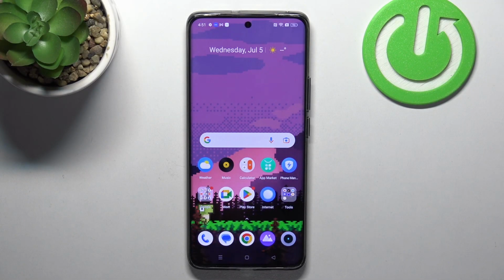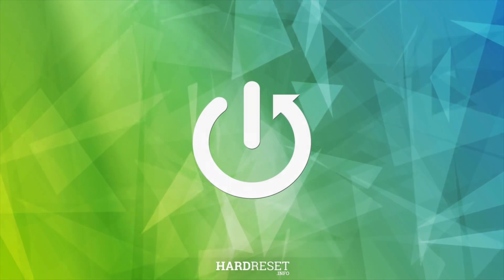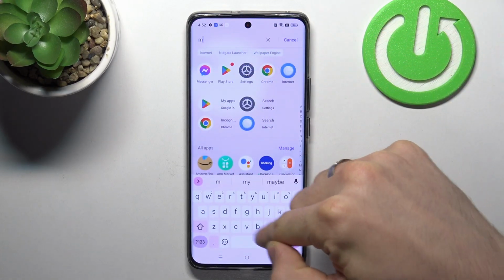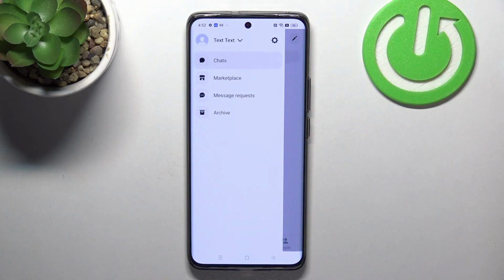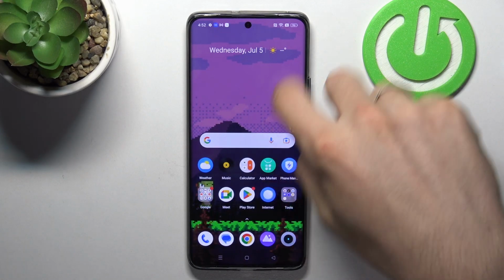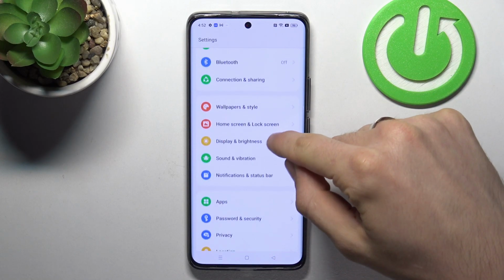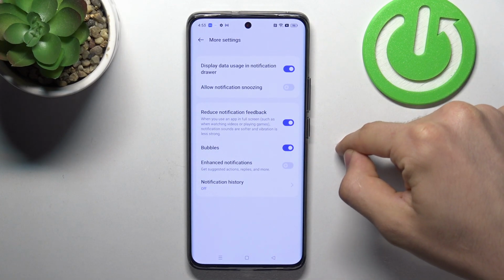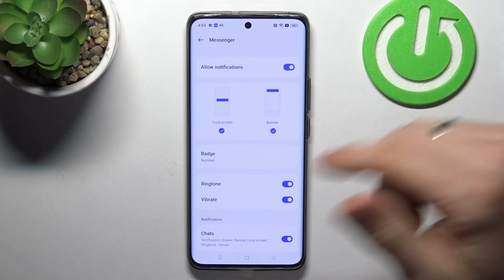How To Activate Or Deactivate Messenger Chat Bubbles On Relame 11 Pro +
Welcome to this comprehensive video tutorial on how to activate or deactivate Messenger chat bubbles on Realme 11 Pro+!

How to activate Messenger chat bubbles on Realme 11 Pro+
Realme 11 Pro+ Messenger chat bubbles tutorial
Enabling chat bubbles for Messenger on Realme 11 Pro+
How to use chat bubbles in Messenger on Realme 11 Pro+
Realme 11 Pro+ Messenger chat heads: Activation guide
Customizing chat bubbles on Realme 11 Pro+ for Messenger
Quick tips to enable chat bubbles on Realme 11 Pro+ Messenger